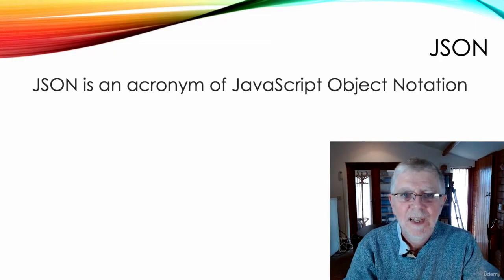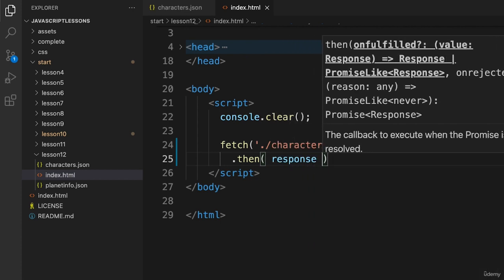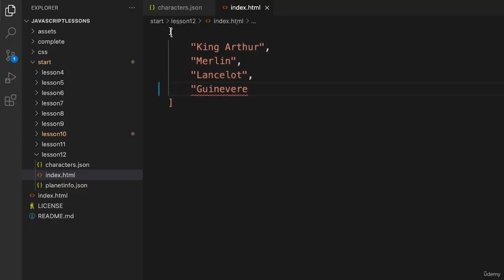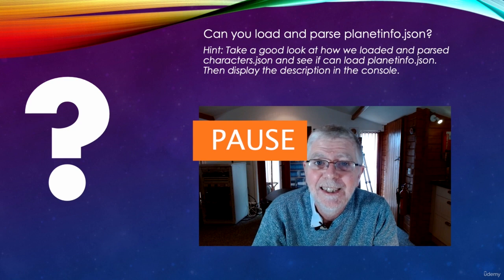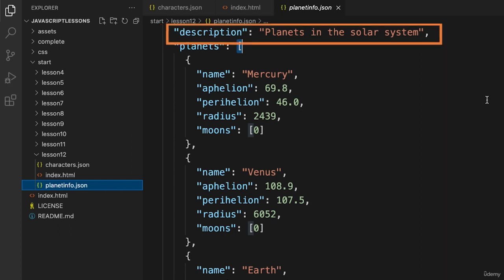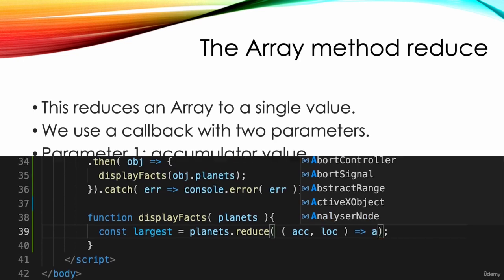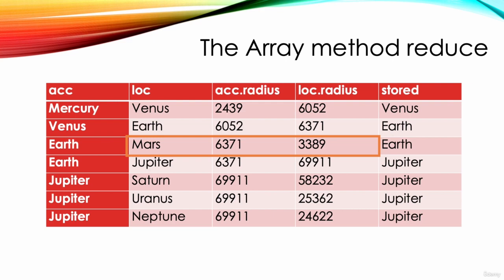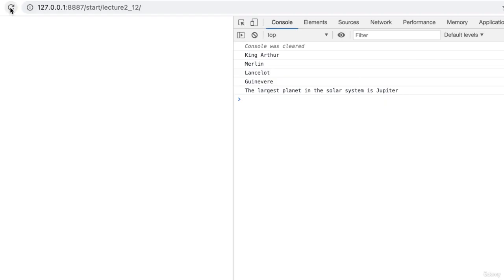Best Way to learn JavaScript Fast | Lesson 12 JSON